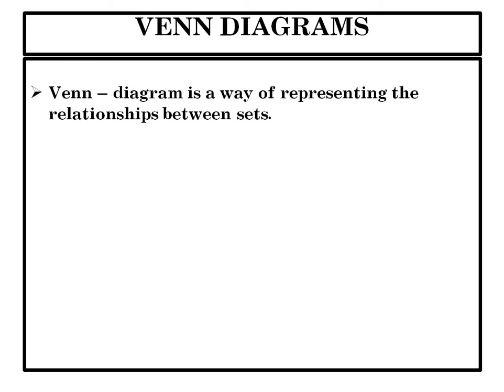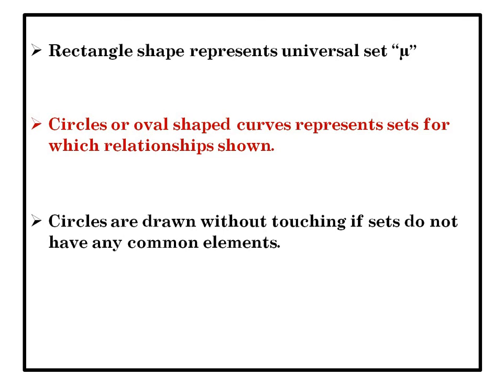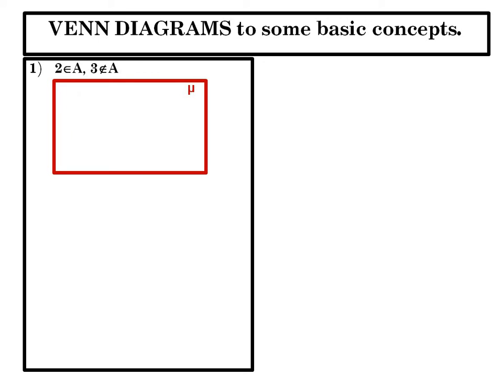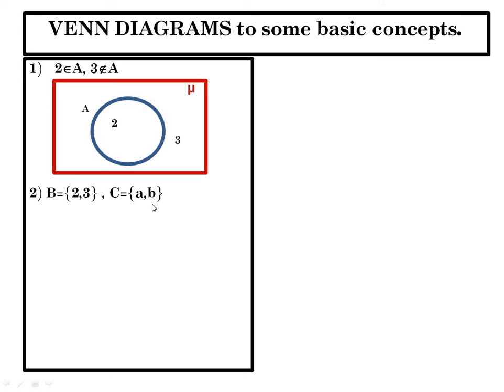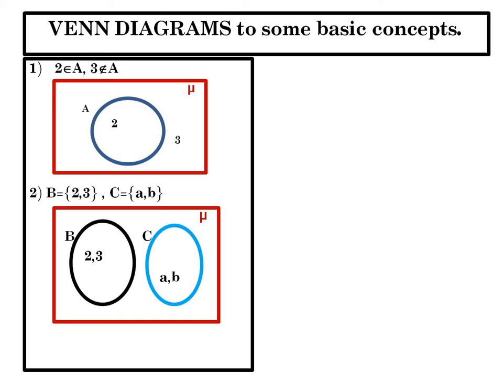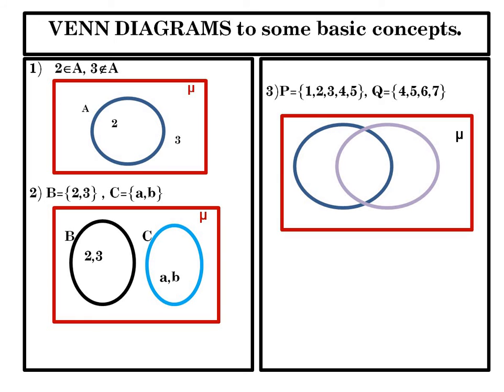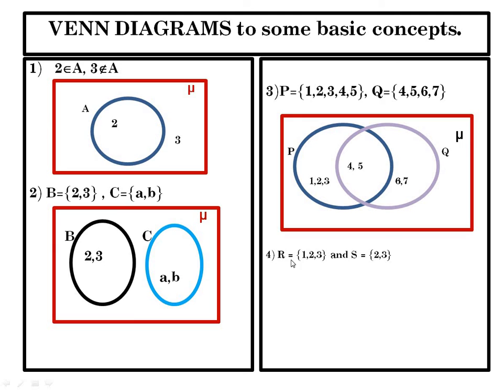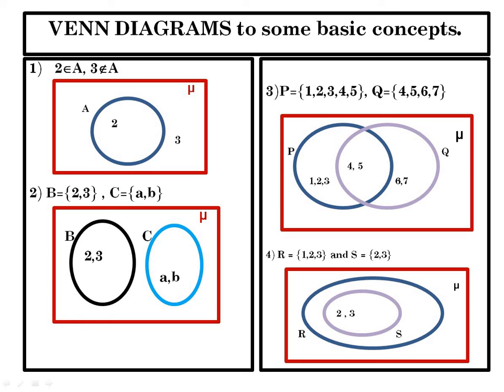X - MATHEMATICS - SETS - VENN DIAGRAMS - INTRODUCTION (ENGLISH MEDIUM)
MATHEMATICS VIDEOS